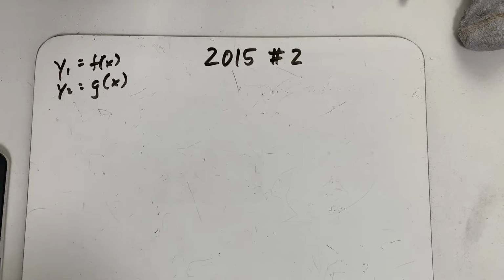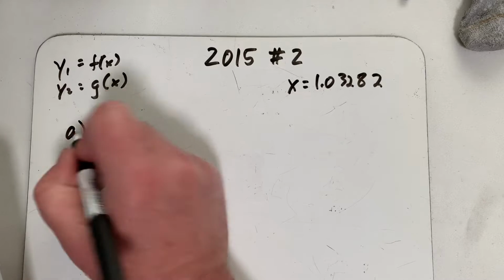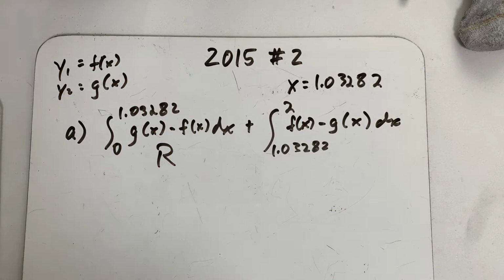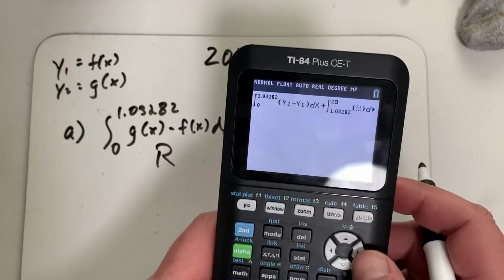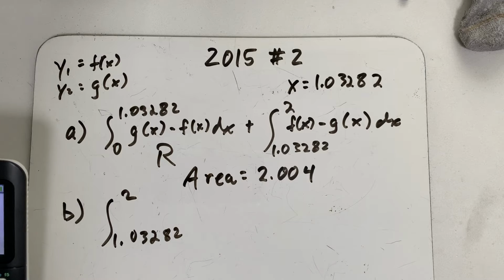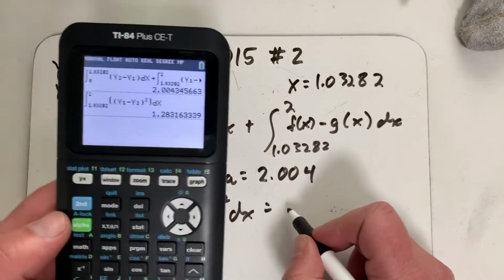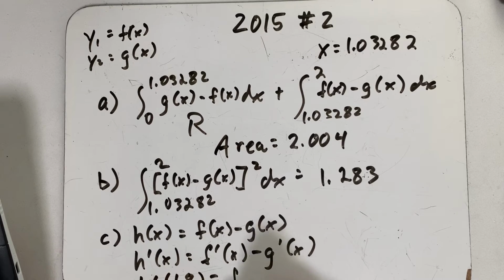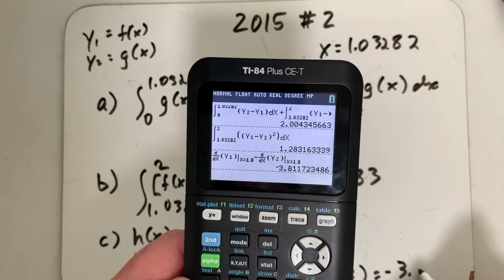AP Calculus AB 2015 #2 FRQ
Worked out solution for 2015 #2